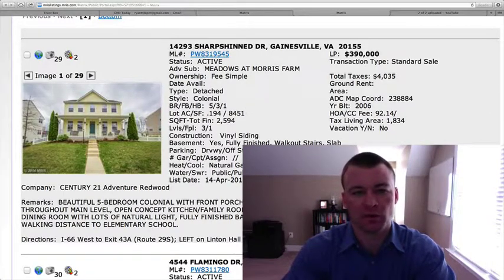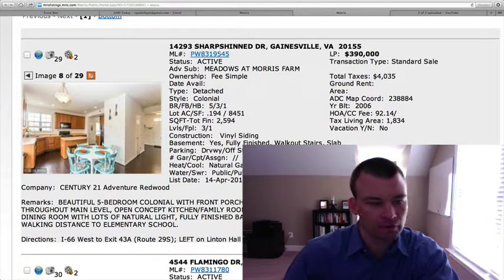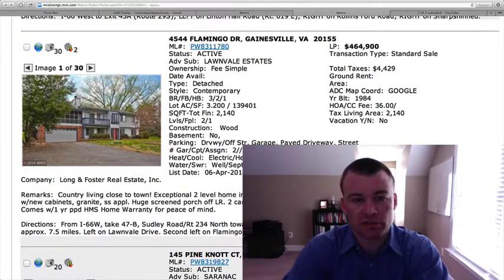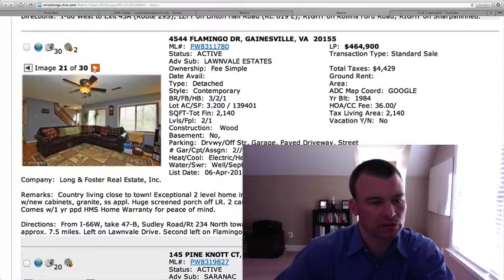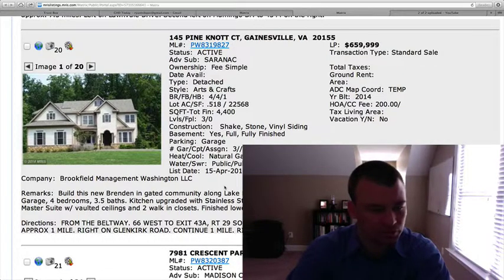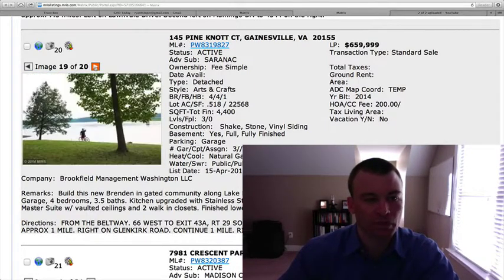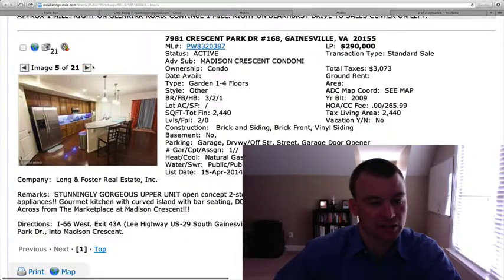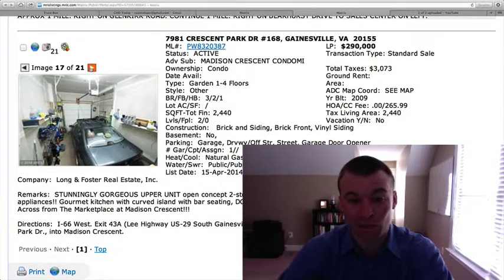Ryan Sloper reviews homes for sale in Gainesville VA 4/16/14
Today I have four new listings to share with you.

The first is a detached home on Sharpshinned Dr. in the Meadows at Morris Farm. It is listed at $390,000 with 5 bedrooms and 3.5 baths. It has 2,500 square feet with a finished basement. This would be a great option for a first time home buyer!

Next is a detached contemporary style home on Flamingo Dr. in the Lawnvale Estates. This home was built in 1984 and has been transformed into quite the retreat. It sits on 3.2 acres with a large in ground pool and hot tub to enjoy. It has 3 bedrooms and 2.5 baths with 2,100 square feet. It could be yours for $464,900.

On to a to be built detached arts and crafts style property in Saranac. This home is the Brenden model and will be available in September on Pine Knott Ct. It is listed at $659,999 with 4 bedrooms and 4.5 baths. It has 4,400 square feet to include a finished basement and also features a three car side load garage.

Last up is a two level condo style townhouse on Crescent Park Dr. in Madison Crescent. It is listed at $290,000 with 3 bedrooms and 2.5 baths. This is an upper unit with an open concept floor plan. It has 2,440 square feet and a one car garage.